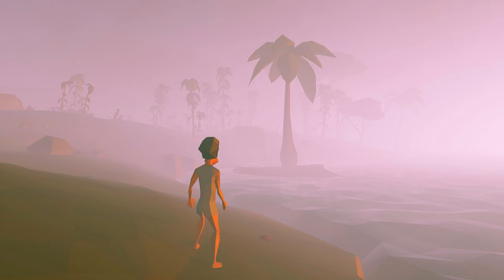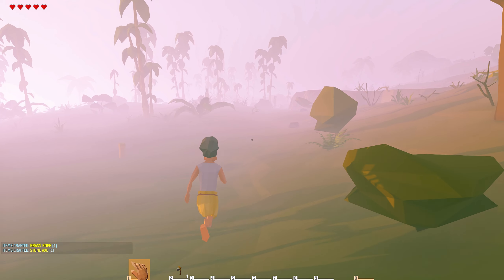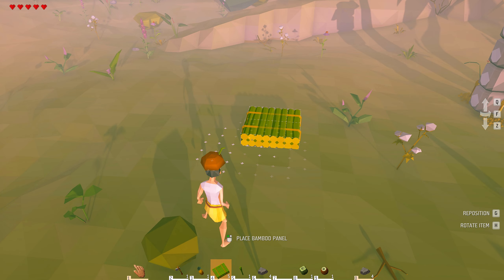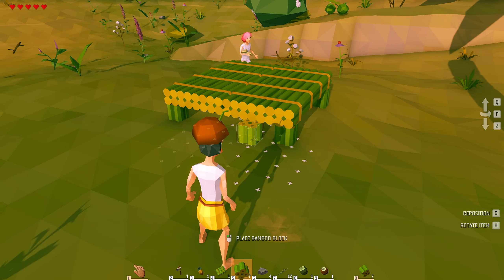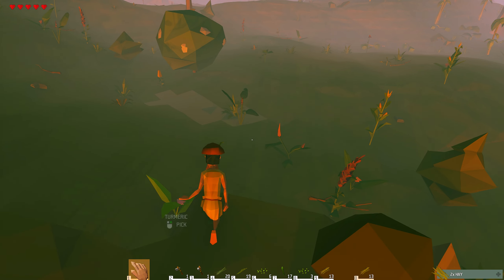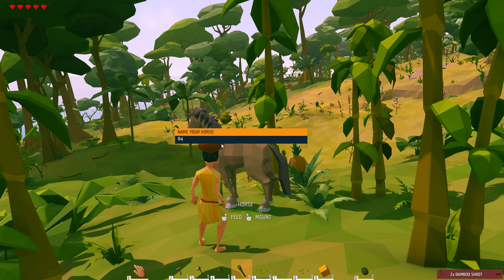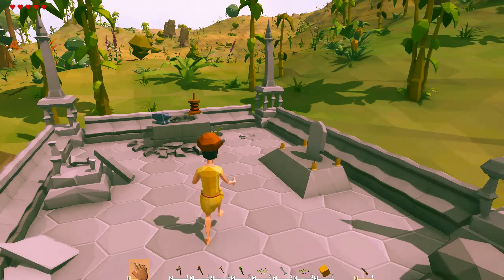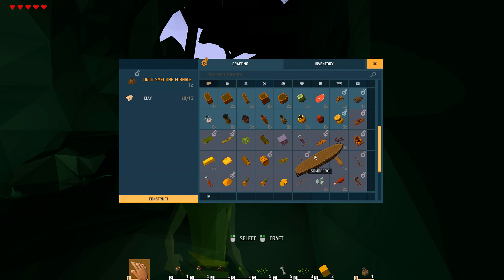Ylands: The BeachSide Tiki-Hut! (Island/Exploration/Survival/Crafting Game)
Playing: Ylands

Help the channel? (All donations will go towards the channel, maybe a pizza here n there..) or pledge

Merch!

Support the hoodie!!!

Social Things!